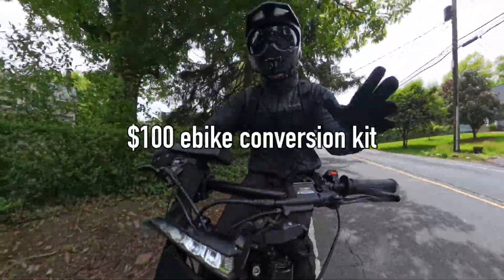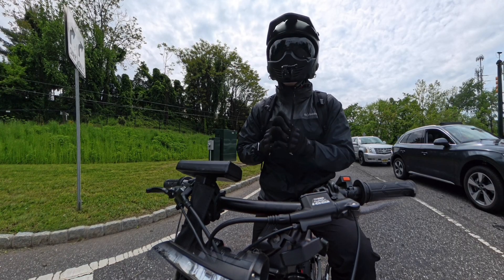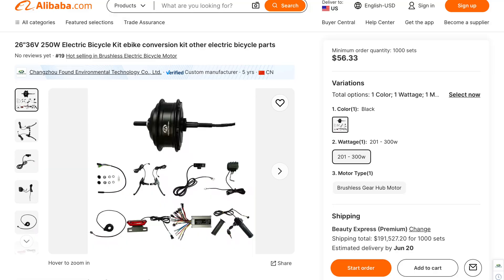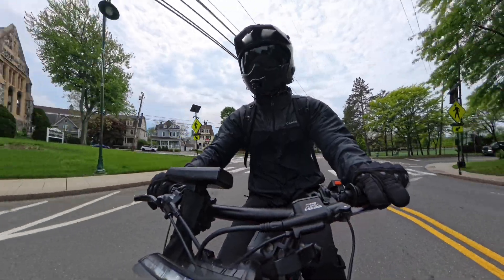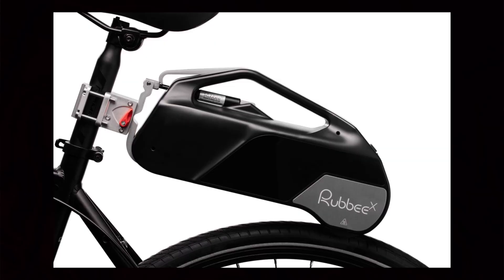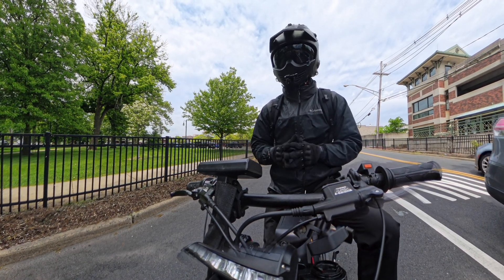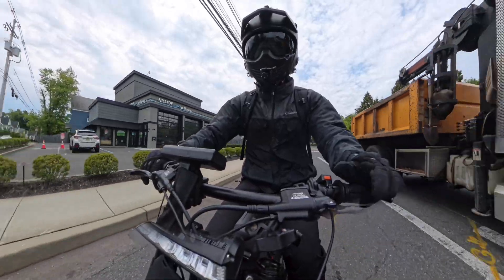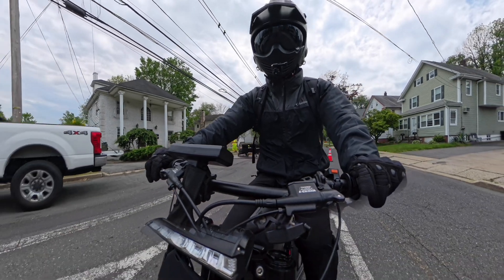Is a $100 eBike Build Possible?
Can you build an ebike for $100 extreme budget? Here we evaluate your options, conversion kits, hub motor/ mid drive motors, and more.

Some good ebike conversion kits:
Fat tire
20” wheel
26” wheel
The kit I used